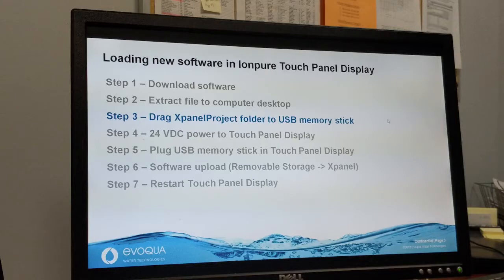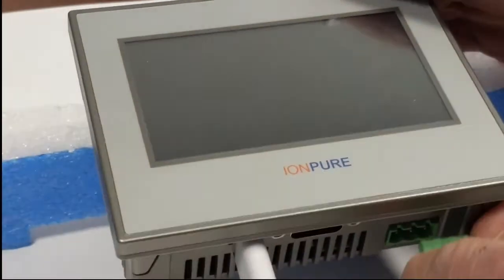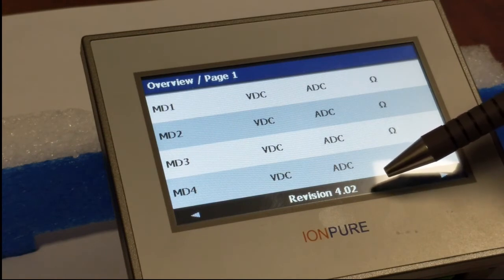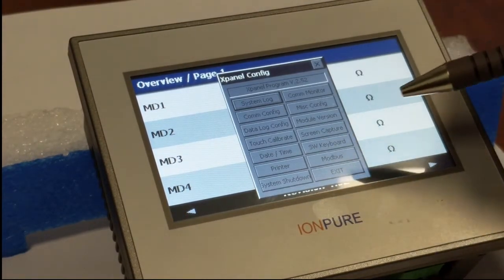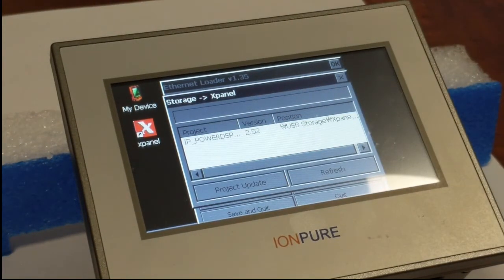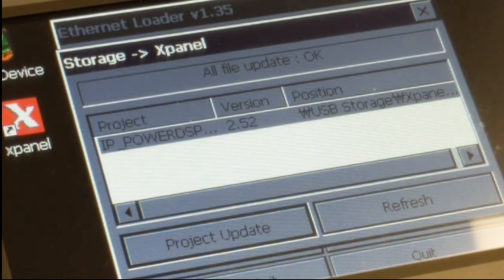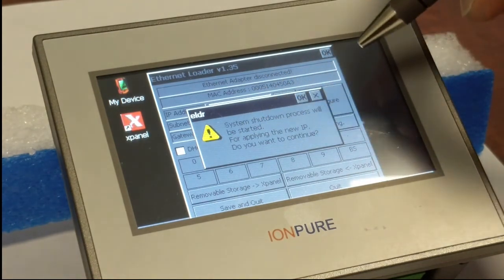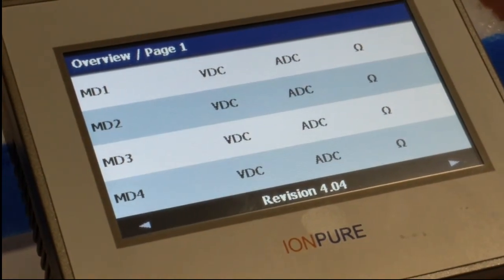IonPure Touch Panel Display Software Update Once on Memory Stick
Instructions on how to update the software of the Ionpure touch panel display once on a USB drive